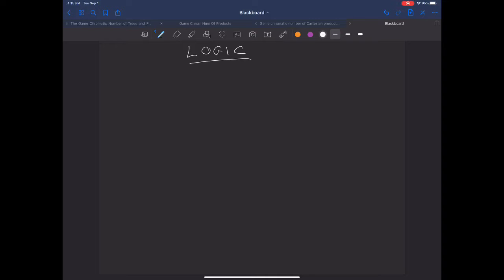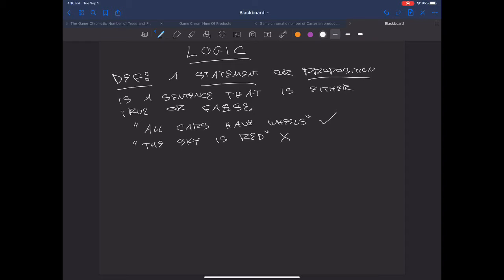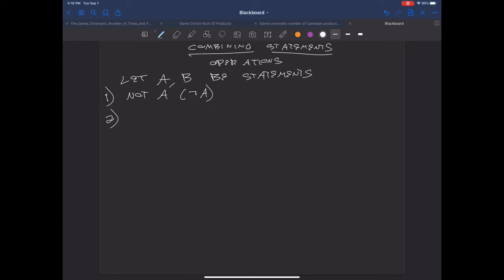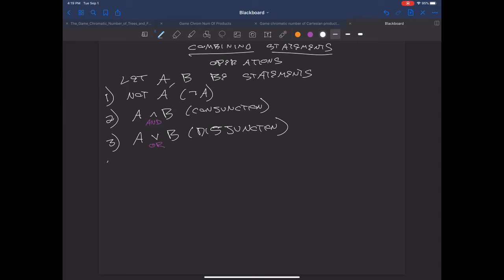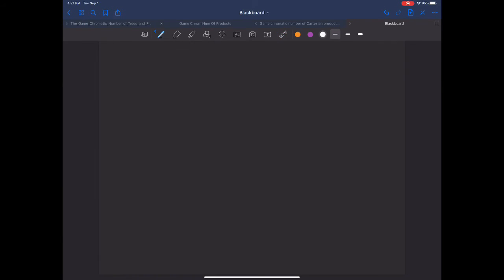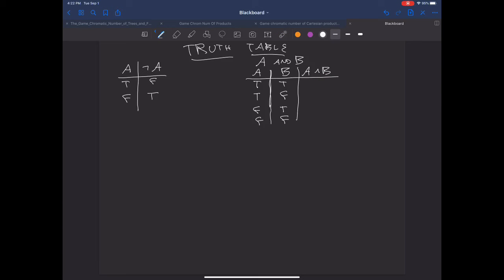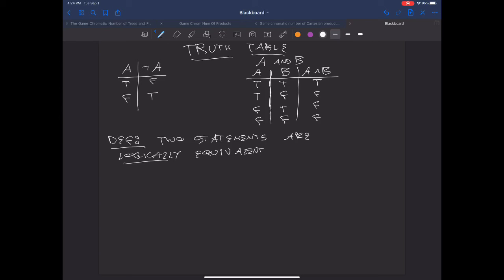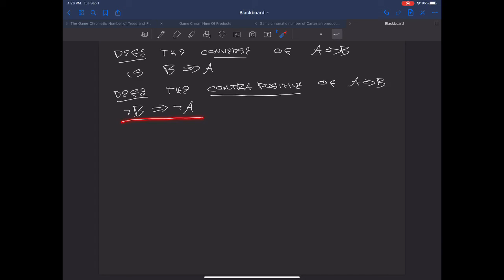Logic Review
A quick review of statement and logical operations.